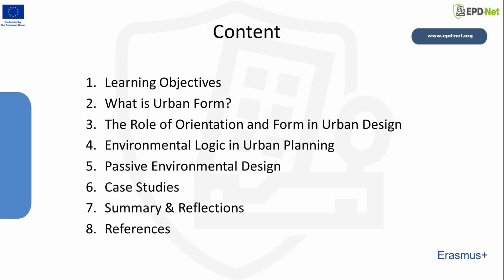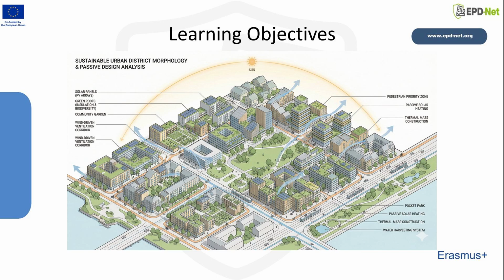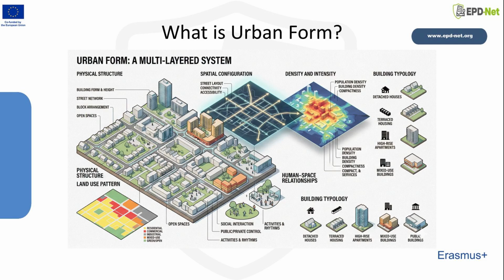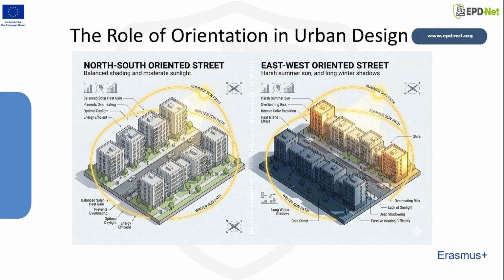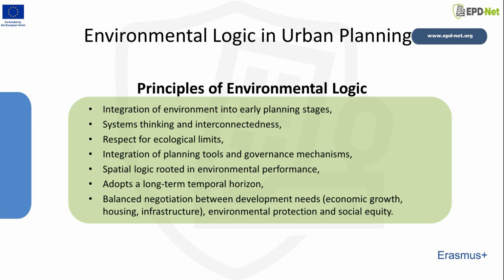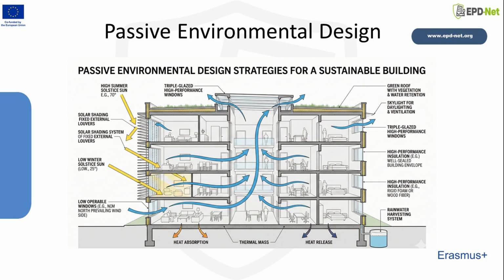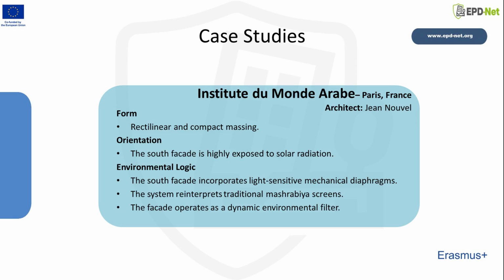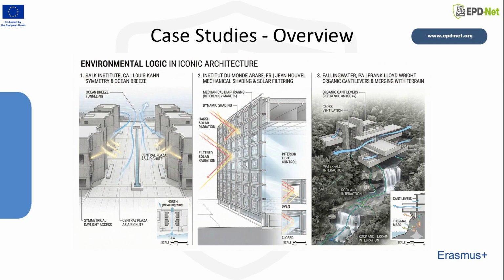1501 - Form, Orientation, and Environmental Logic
Street grids, block layouts, and ventilation paths.